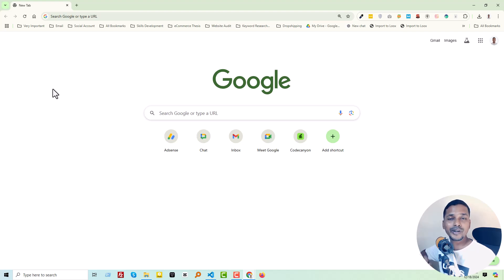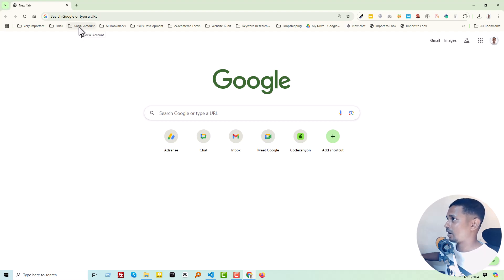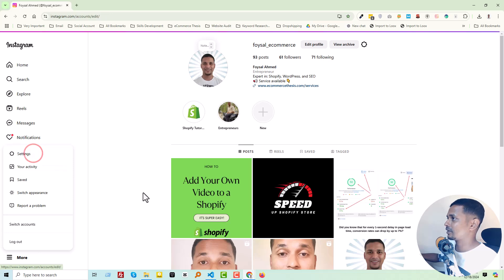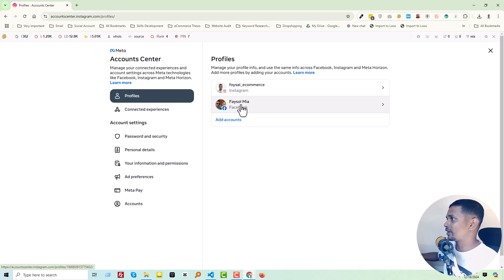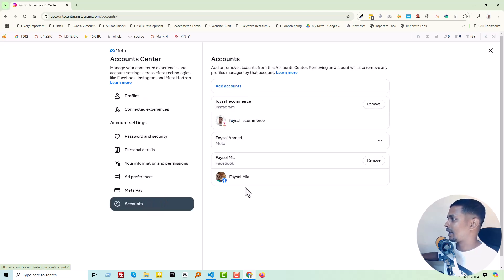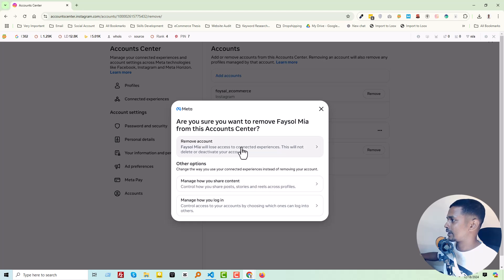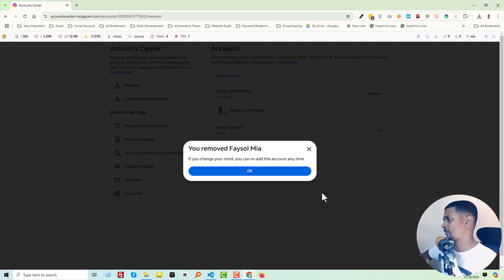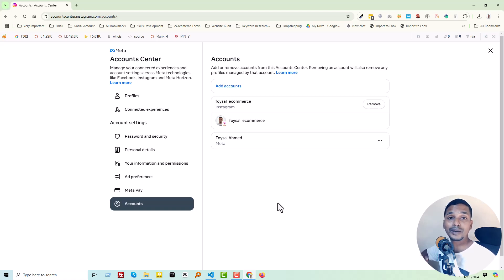How to Unlink Facebook from Instagram in ✅ Quick & Easy Tutorial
💻 Welcome to * How to Unlink Facebook from Instagram in  ✅ Quick & Easy Tutorial *

📝 Video Description: In this step-by-step tutorial, I'll show you how to add a wishlist feature to your Shopify store using the Dawn Theme — without relying on any third-party apps! 🚀

Adding a wishlist can significantly improve the shopping experience for your customers and boost sales by encouraging them to return to your store. The best part? It's completely free and requires no app subscriptions!

📌 What You'll Learn:

How to create a wishlist in the Shopify Dawn theme.
Adding the necessary code to your theme files.
Customize the wishlist feature to match your store's design.
Testing the wishlist functionality.